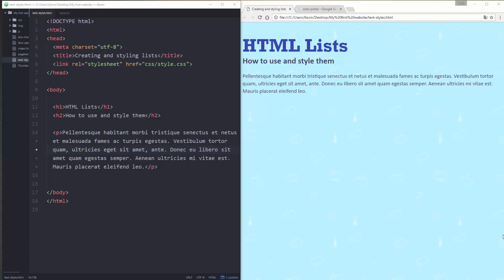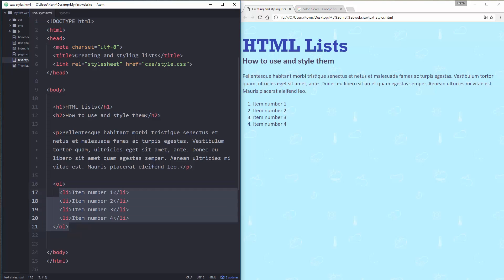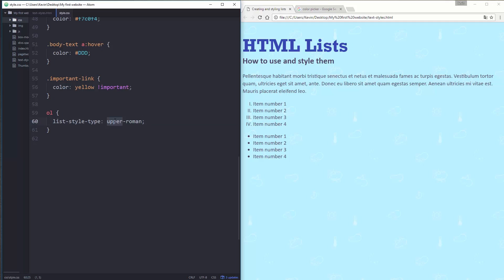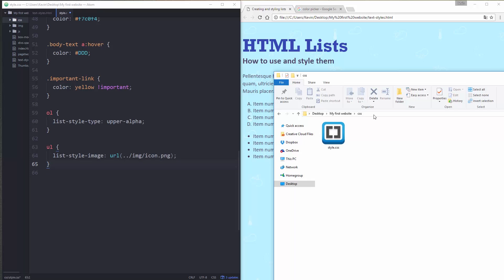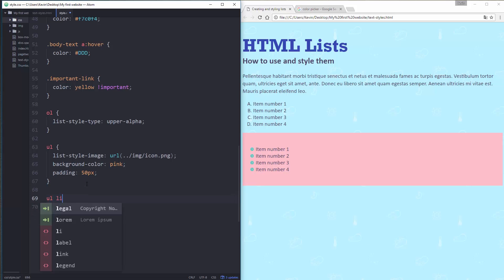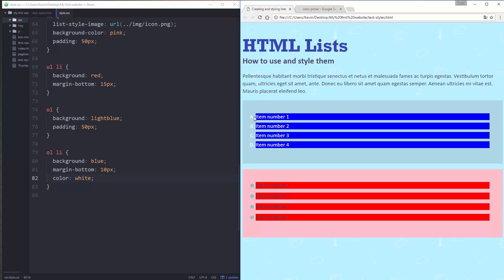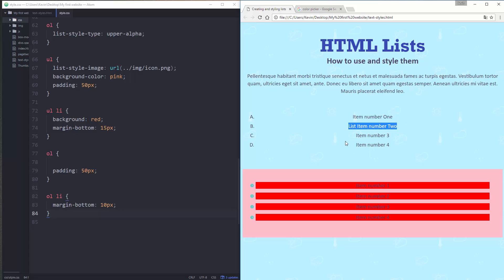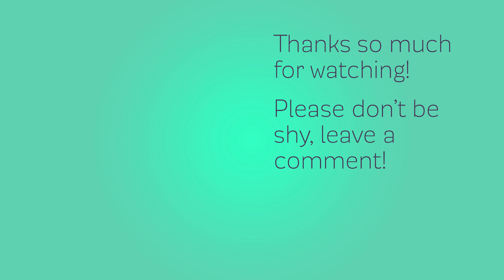HTML & CSS for Beginners Part 17: How to Create and Style HTML Lists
What's the difference between an ordered and unordered list? How can I make my bullet points into a picture? How can I change my numbered list to roman numerals? I'm glad you want to know, because I've got your answers right here!